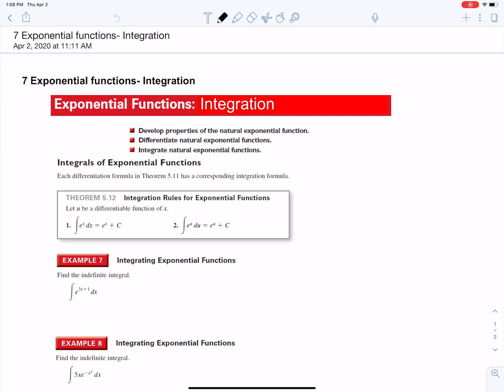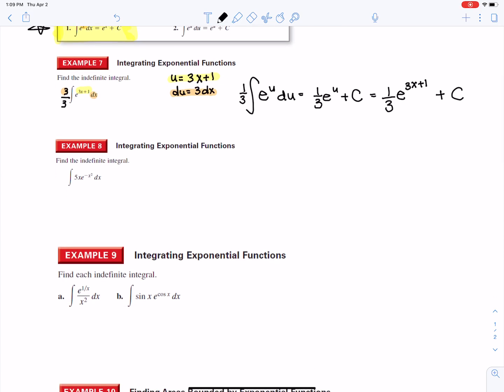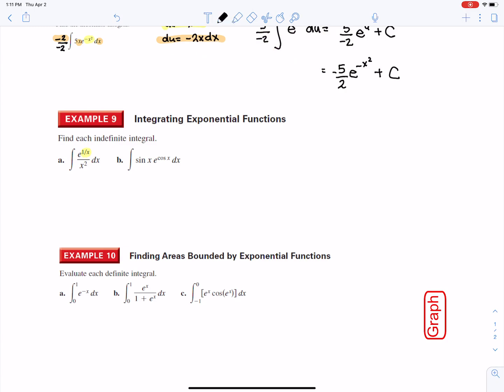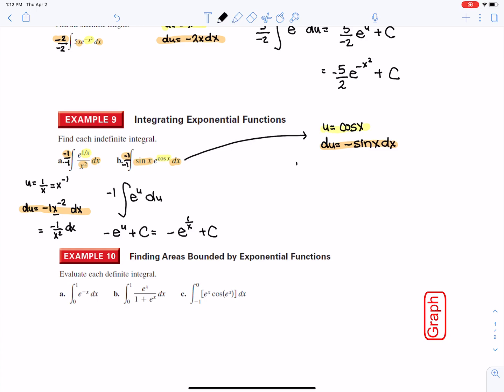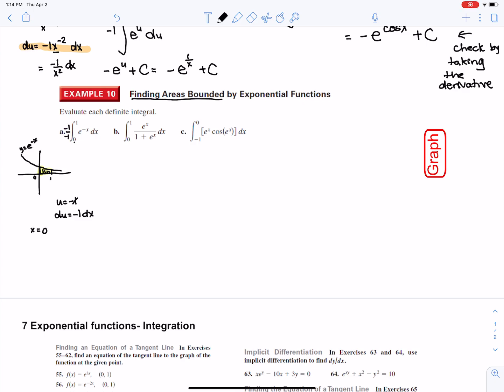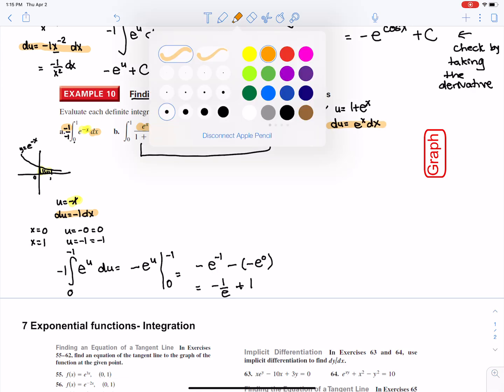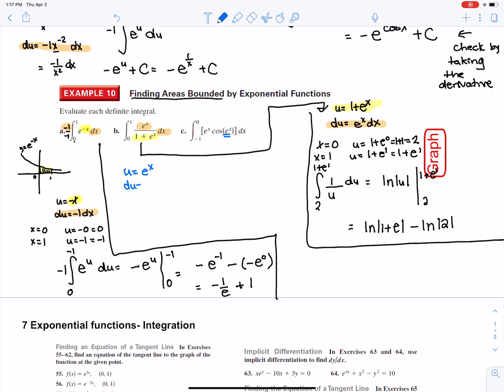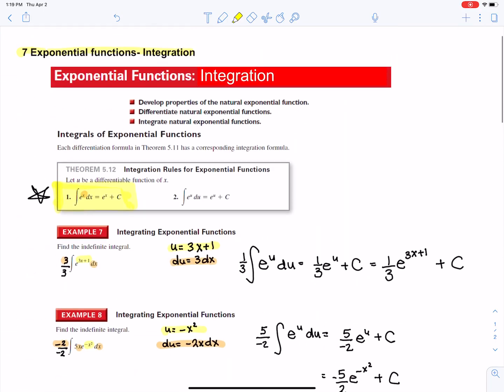7 Exponential Integration